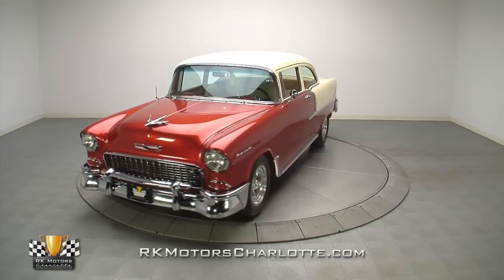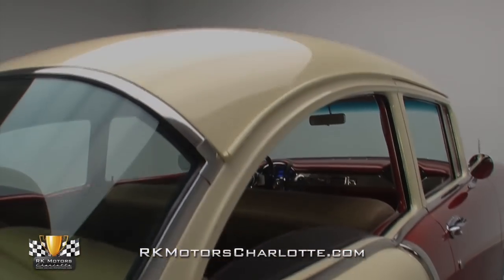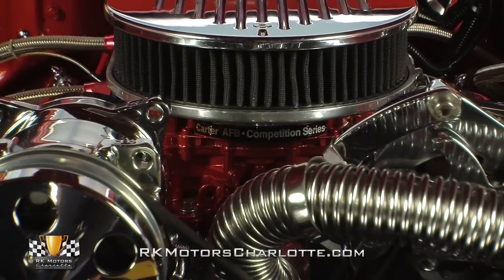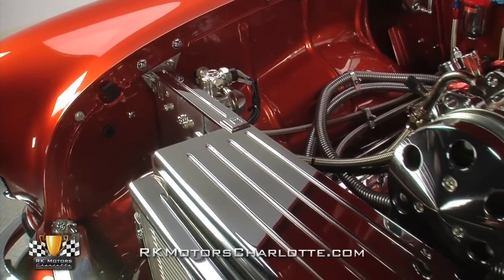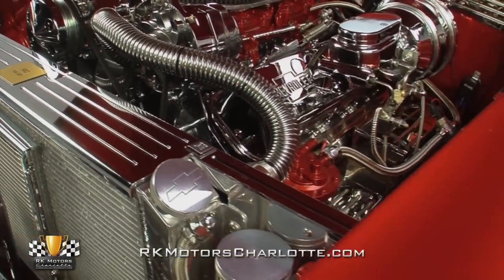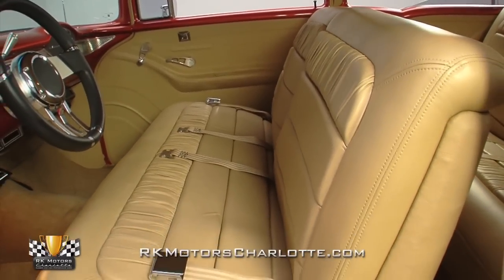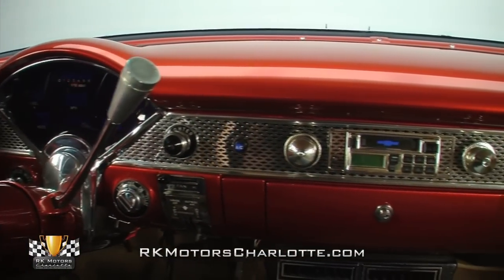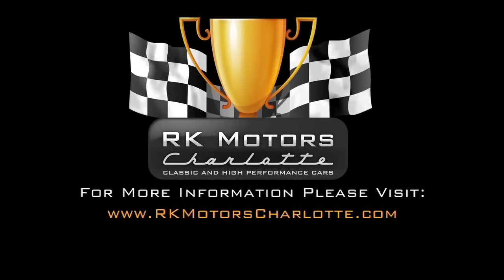132999 / 1955 Chevrolet 210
This lights-out 1955 Chevrolet 210 combines a fire-breathing 502 big block, with substantial suspension upgrades, a custom leather interior and stunning exterior paint to create a killer combination of style and all-out performance!

Go ahead and spend a few minutes studying the body on this awesome 1955 210 coupe and see if you can pick out all its detail. For starters, you'll see near-flawless prep and careful assembly from every angle. Next you'll find an expertly applied paint job which uses vivid Burnt Orange and smooth Cameo Beige urethane to stellar effect by duplicating the car's factory two-tone pattern. And last but certainly not least you'll discover crisp finishing work, like razor-sharp eyebrows that stretch over its front fenders and tight beads at the edges of those fenders, which provide the kind of solid presence that's only found on carefully crafted old school metal.

By now it's probably pretty obvious this Chevy 210 was built to be seen; but thanks to the 502 cubic inch Chevrolet V8 under its domed hood, that might be easier said than done. And it's a crying shame too, because there's so much chrome under here it's almost like they took a completely assembled big block and dipped it whole. At the top of the engine, a polished aluminum air cleaner funnels wind from a re-usable filter element into two Burnt Orange, Carter Competition Series 4-barrel carburetors that are complete with a custom chrome fuel regulator, two Marshall fuel pressure gauges and a Professional Products Powerflow fuel filter. Below those carburetors, a chrome intake props an aftermarket HEI distributor, which sends spark across billet wire looms via red Taylor performance plug wires, opposite a chrome thermostat housing that's attached to one of two corrugated chrome hoses. And at the sides of that intake, pristine chrome valve covers hang polished breathers over ceramic coated, long tube headers. In front of the block, fresh V-belts spin a chrome alternator, a chrome power steering pump, a chrome AC compressor and a polished water pump behind a nice combination of chrome and billet pulleys. And in front of those V-belts a polished aluminum radiator, which is equipped with two quick spinning puller fans, a polished overflow tank and a polished bowtie cap, is centered between a polished core support, a polished AC condenser, and two chrome horns.

Throwing all the big 502's power to the pavement is a bulletproof 4-speed automatic transmission which is marked by crisp shifts and impressive low gear acceleration. Up front, a traditional independent suspension, which features an upfitted sway bar and leak-free power steering, provides modern car handling and easy turning. Out back, a virtually indestructible 10 bolt rear end hangs between familiar leaf springs, a second upfitted sway bar, Caltrac's style traction bars, and fully functional air shocks. And at each front corner, a big disc brake sits behind a 15 inch American Racing Torq Thrust II wheel and a 205/70 Michelin Radial Plus tire. And at each back corner, a stout drum brake sits behind a 15 inch American Racing Torq Thrust II wheel and a 225/70 Michelin X-One tire.

Climb inside this fully restored 210 and you'll find a completely custom interior which features dramatic colors and an unbeatable combination of classic trim and modern convenience. Those big, overstuffed thrones, which began life in an Impala, now wear glove soft tan leather covers. Matching door panels were sculpted and custom stitched, decorated with billet aluminum handles and chrome power window switches, then neatly integrated into Burnt Orange door toppers. And overhead there's a polished rearview mirror and a custom leather headliner. At the front of the car, a Burnt Orange dash hangs pristine bowtie branded stainless, which is complete with both a digital clock and a digital gauge pod, above vents for the car's ice cold air conditioning system. And in front of the driver, an attractive aluminum steering wheel spins a thick black rim around a chrome and body matched tilt steering column that's complete with a full set of billet stalks.

So if you missed our last '55 Chevy, don't hesitate. In fact, you shouldn't even be reading this paragraph, because there's probably another guy who's already on the phone wiring us a deposit. for more information on this awesome car!